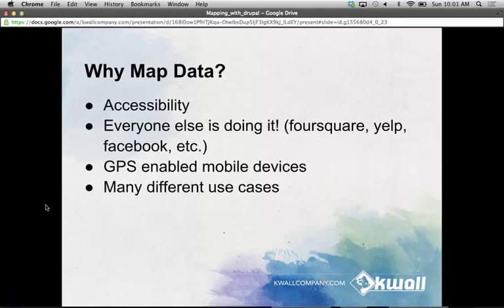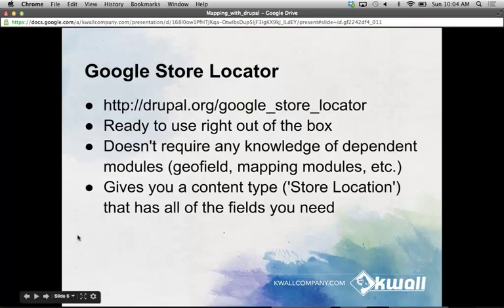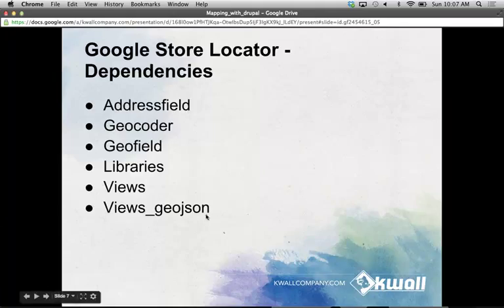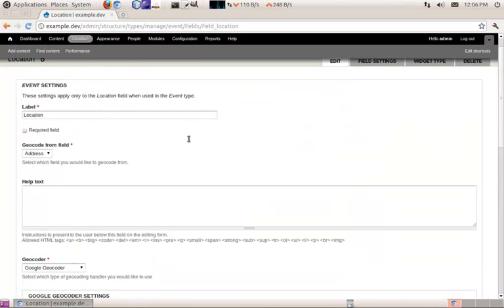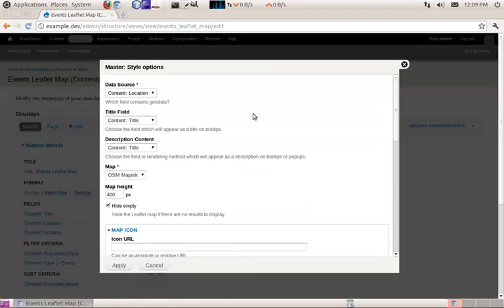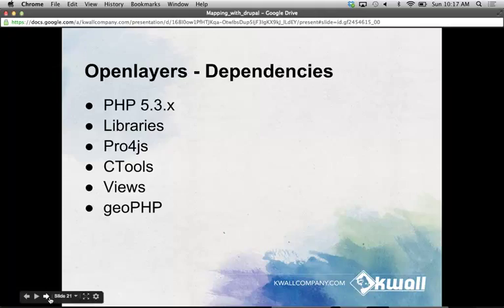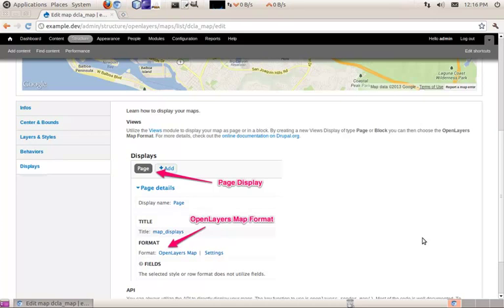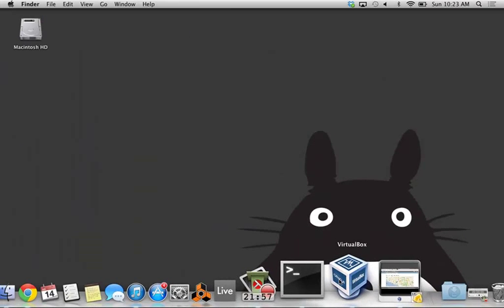Drupal Maps: Mapping Data with Leaflet and OpenLayers (DrupalCamp LA 2013)